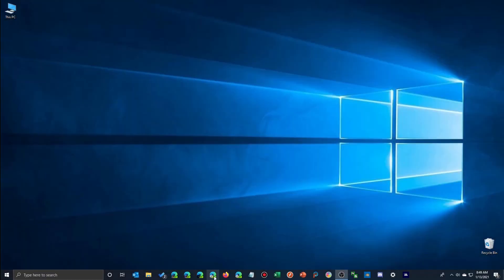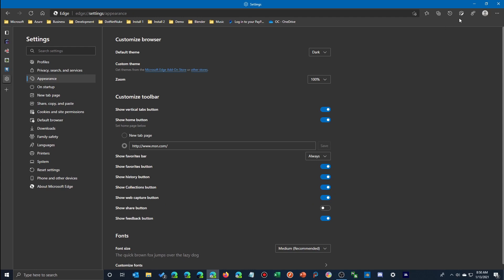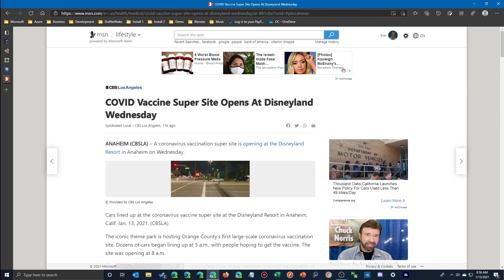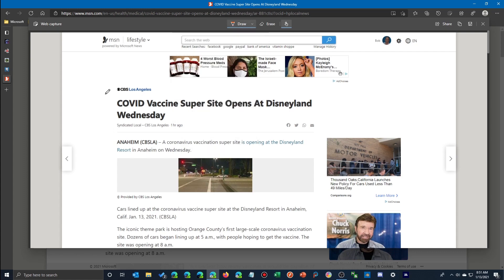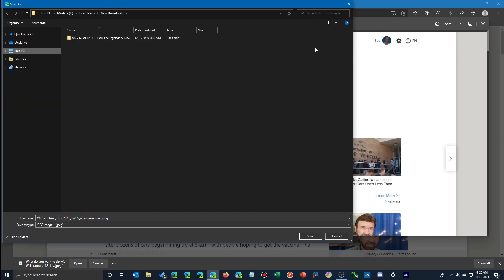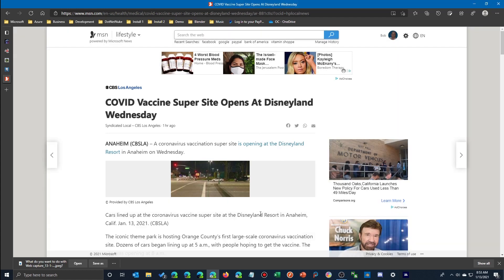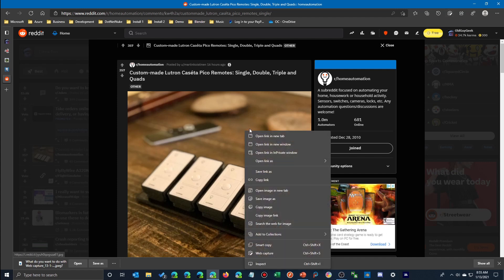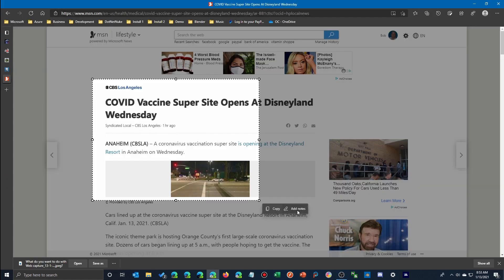Quick Screenshot Any Web Page with Microsoft Edge Chromium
Microsoft Edge Chromium has a new function that simplifies taking a screenshot of a web page. You can capture the browser's content either with a full screen capture or a section of the browser's display area. In just a click or two you can save or paste your capture into an email or any other program that accepts content from your capture buffer.